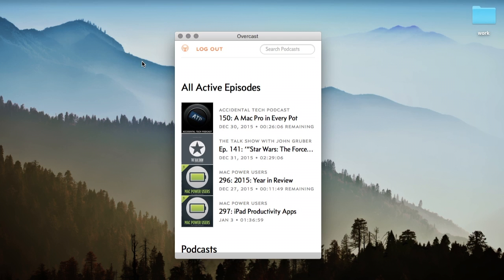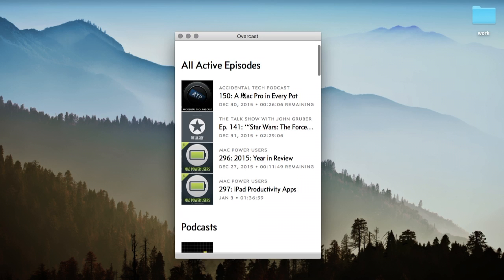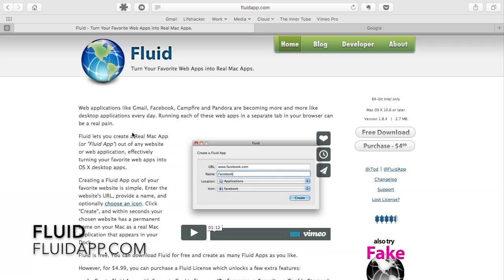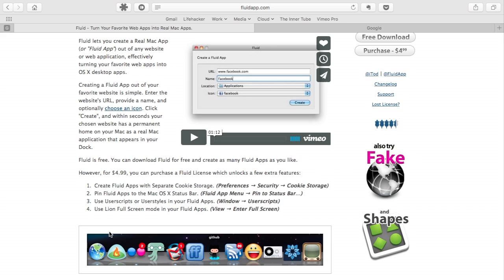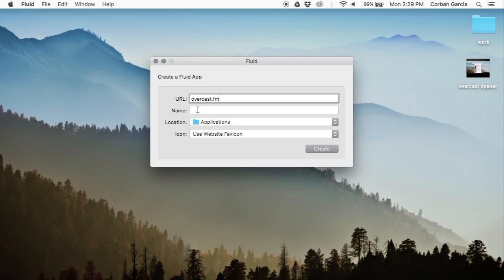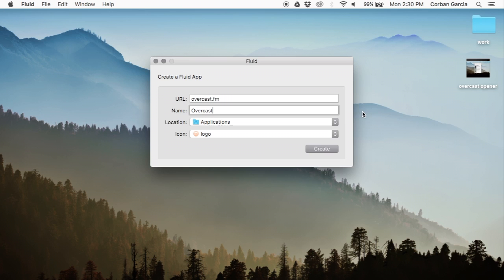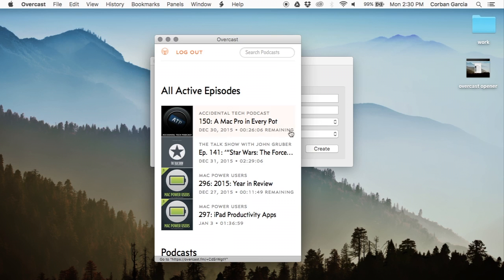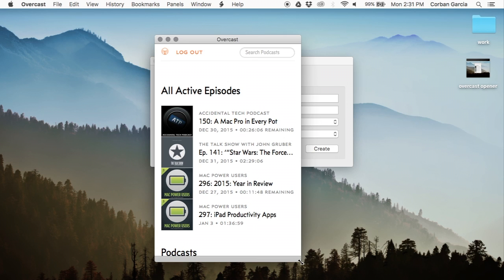How to Create an Overcast App for macOS | macOS Tips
Today we learn how to put Overcast on your Mac using Fluid.

NOTE: This how-to requires you to have a existing Overcast for iOS sync account which is free and available

Outro:
Kable Channel- Timeless